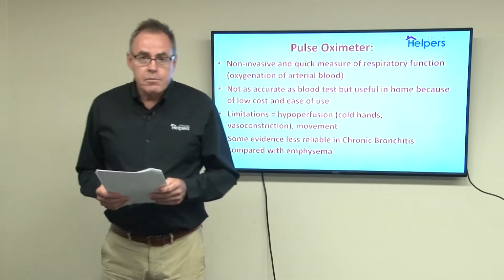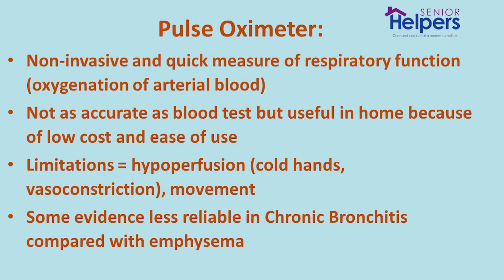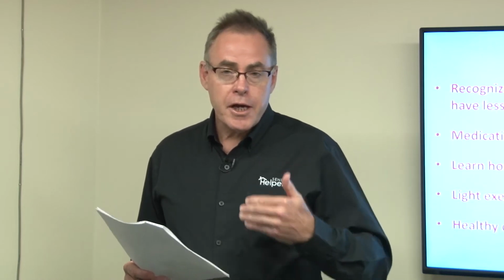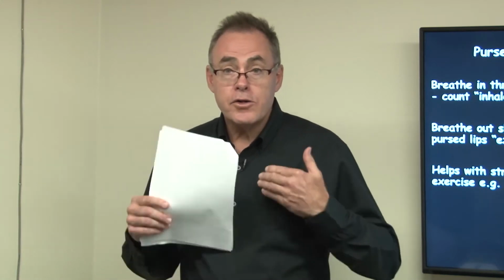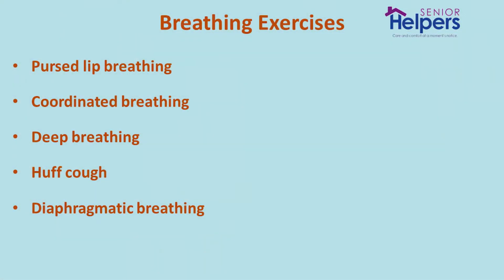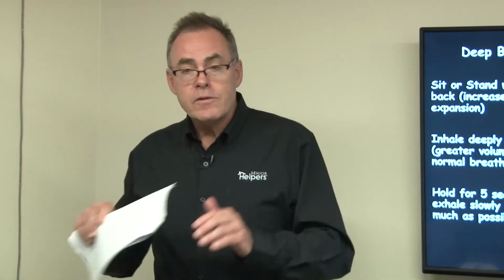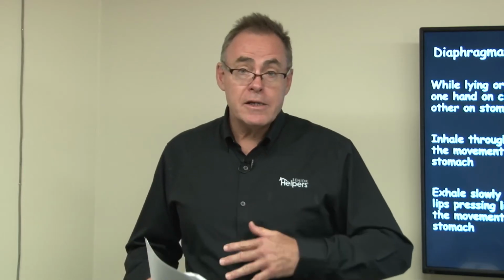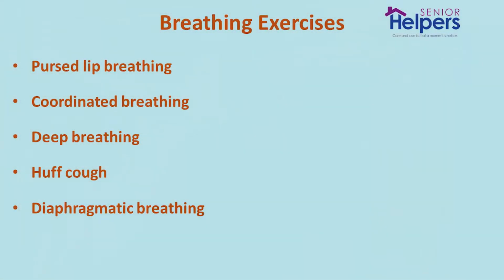Caregiving 101 Chronic Respiratory Disease Part 3